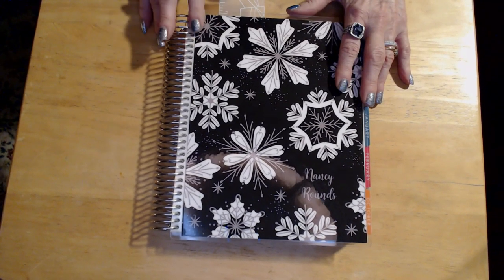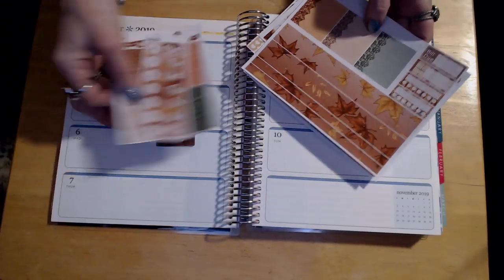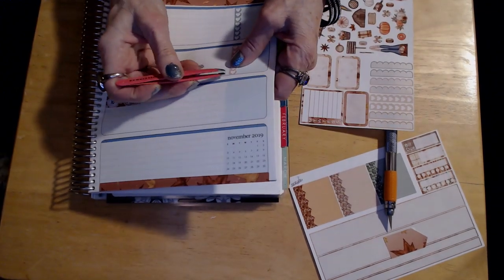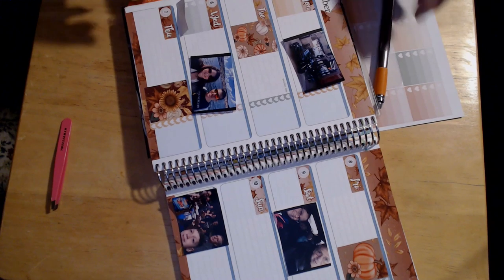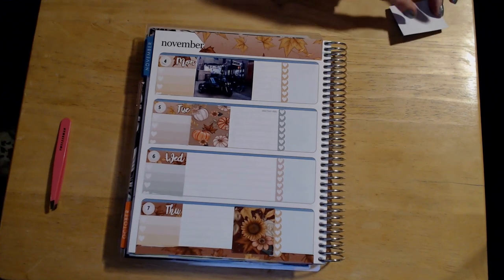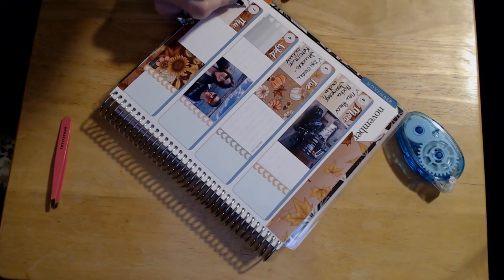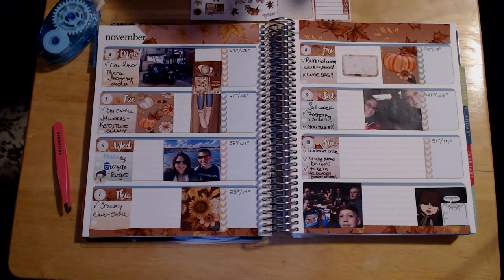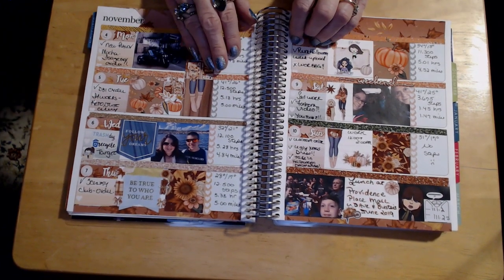Plan with Me Nov 4-10, 2019 - I'm trying again!!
Here I go trying to do another Plan With Me Video, I am using Stickadelic Fall Harvest Weekly Kit, and adding some great memories of my family and hopefully a little motivation as well!!

I have so much to learn about using my Erin Condren Life Planner, and doing "PWM" Videos, I hope you tag along with me as I learn!

From Stickadelic *
The Fall Harvest Weekly Kit:

xoxo
  nancy